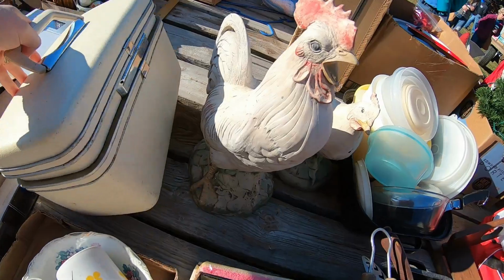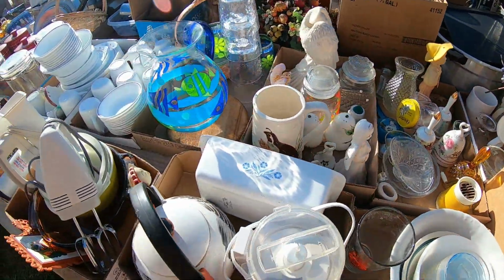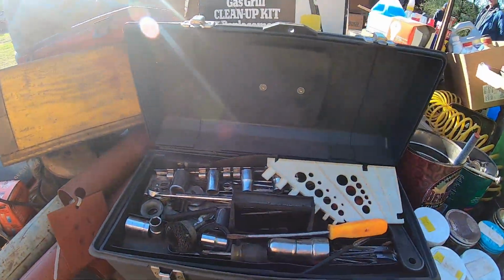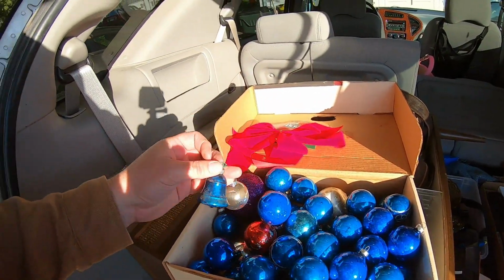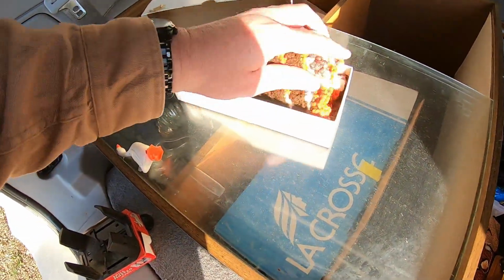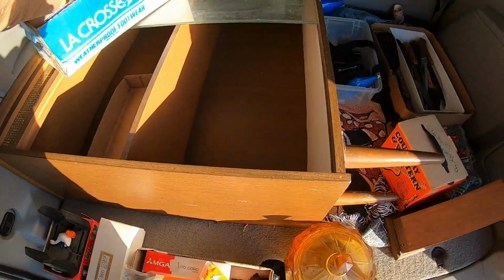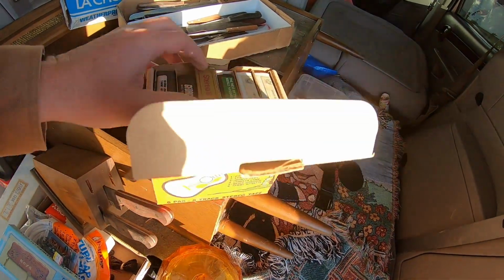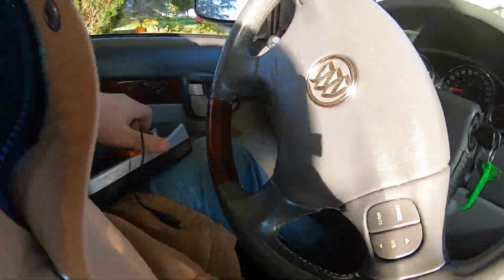Auctioning with Frugal Peanut (EP58)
Marcie and I went sourcing for Ebay, Etsy, Poshmark and Mercari.  This auction was a tricky one, but thanks to our guardian angel, we may have come out ahead.  Come alone and find out!

estate sale
estate sales
AUCTION HAUL
HAUL VIDEO
AUCTION GO PRO
auction video
auction score
reselling
ebay haul
resell haul
reseller
reseller vlog
treasure hunting
treasure hunt
american pickers
picking auctions
auction picker
garage sale
yard sale
local auction
resell video
ebay video
picking
This was the deal of a lifetime
private pick
vintage treasure
garage sale
yard sale
garage sales
yard sales
bolo
ebay bolo
ebay seller
reseller
picking garage sales
reselling
mercari
picker
picking yard sales
treasure hunting
haul video
resell haul
selling
etsy
reseller
reseller community
reselling community
ebay
facebook marketplace
Bloopers
outtakes